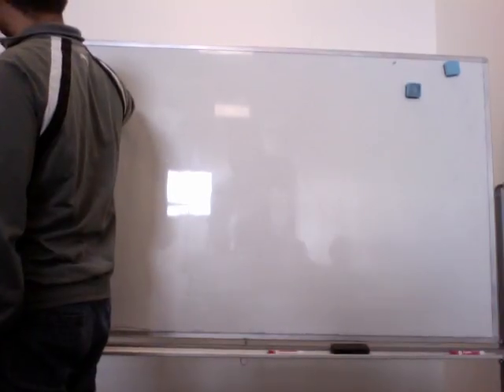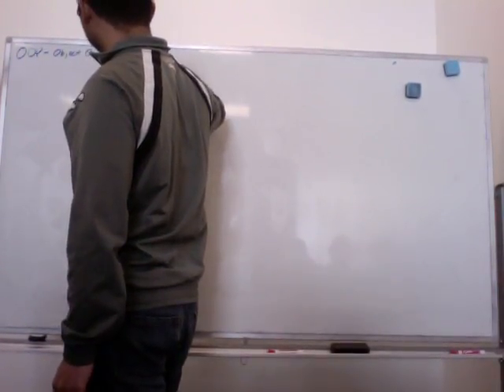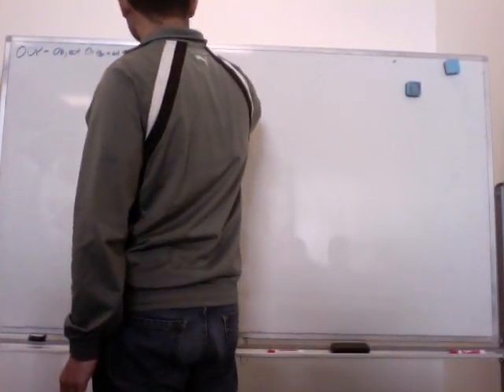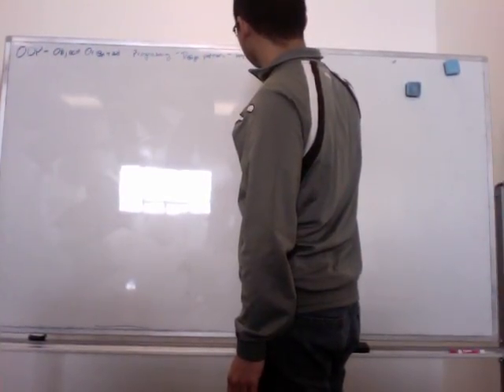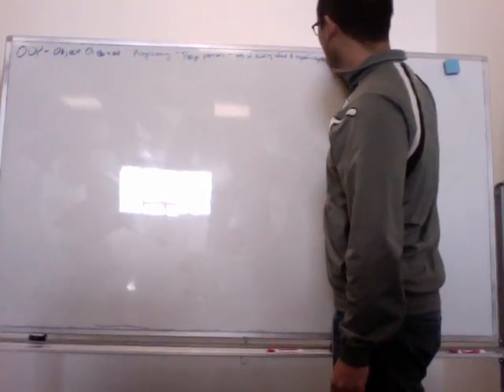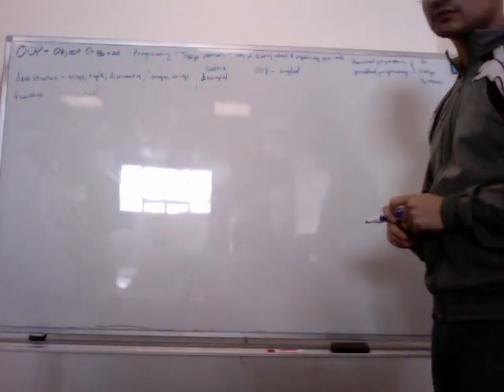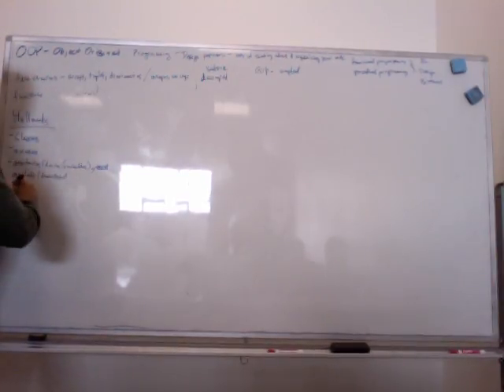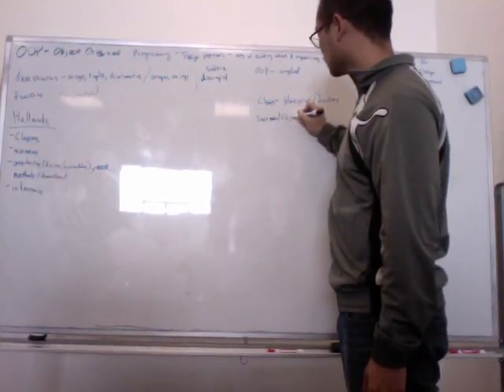python oop lec